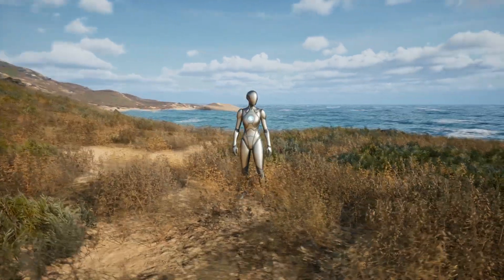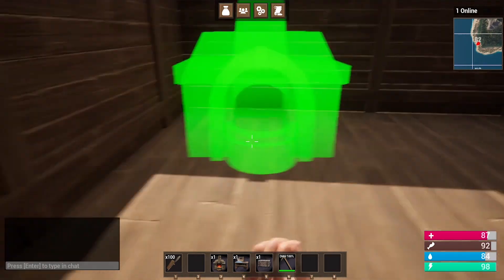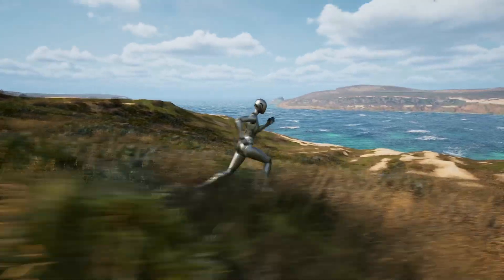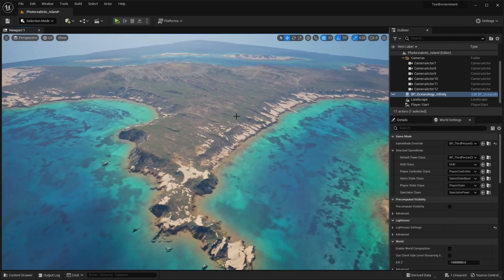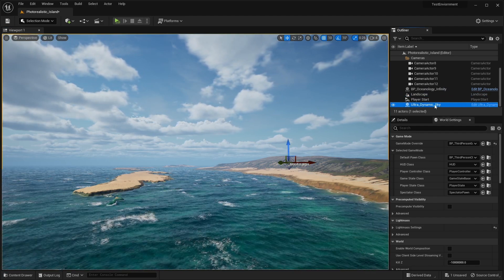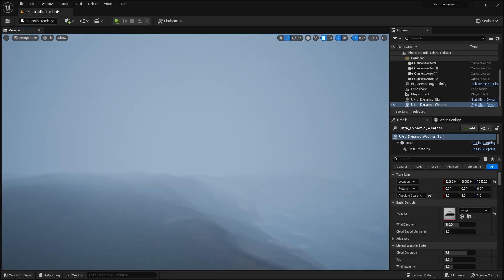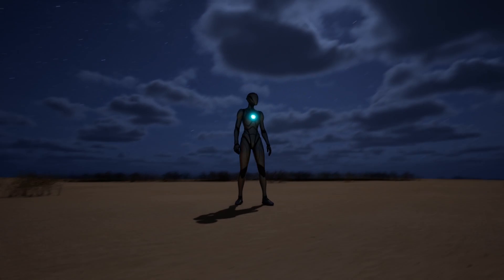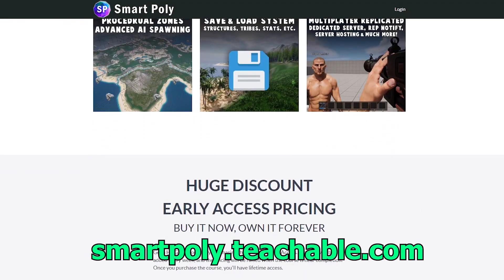Oceanology + Ultra Dynamic Sky | Unreal Engine 5.1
Learn how to make a Multiplayer Survival Game in UE5!